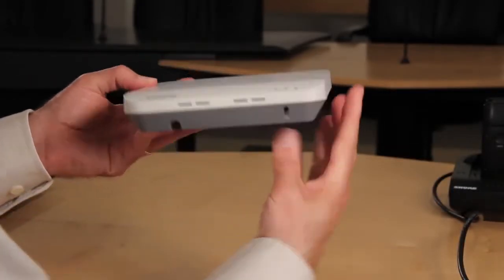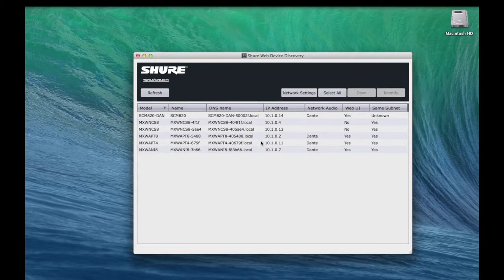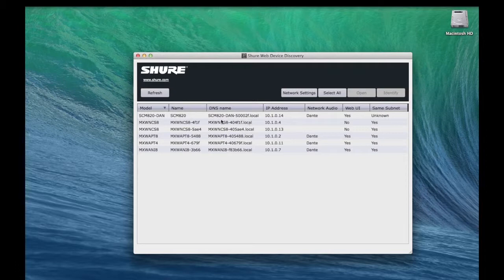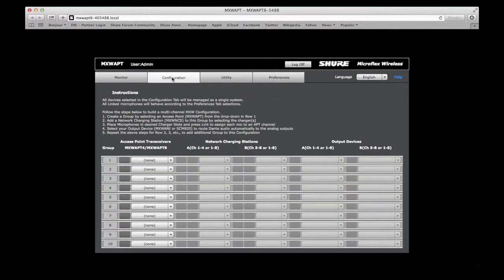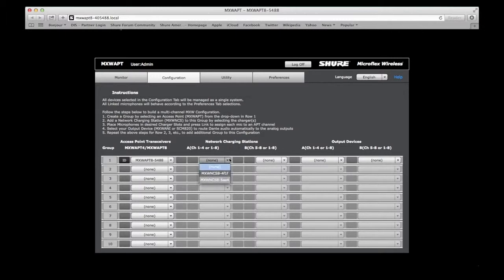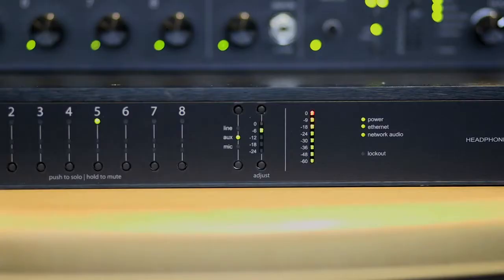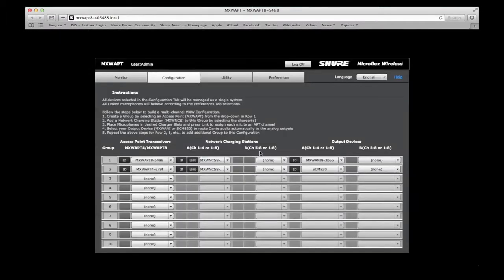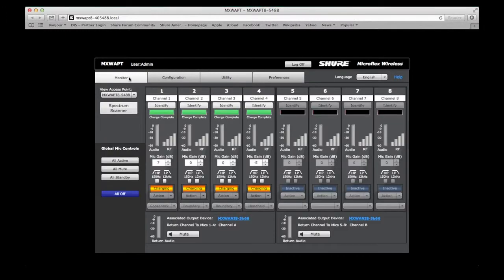Shure Microflex Wireless Creating a Configuration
Microflex Wireless Creating a Configuration